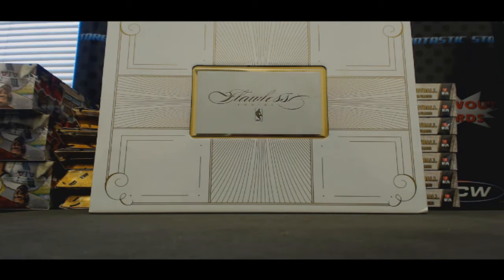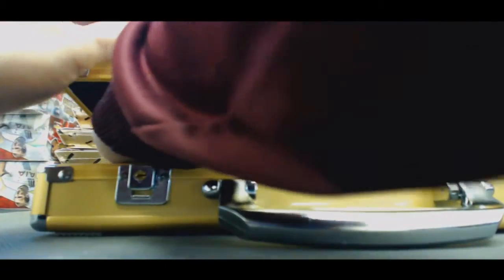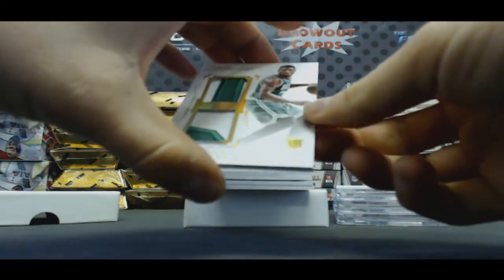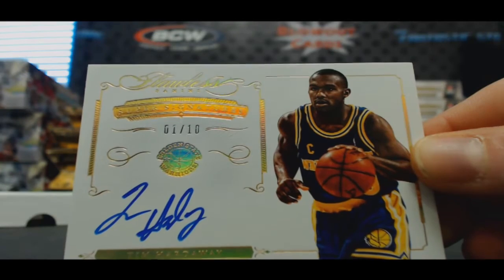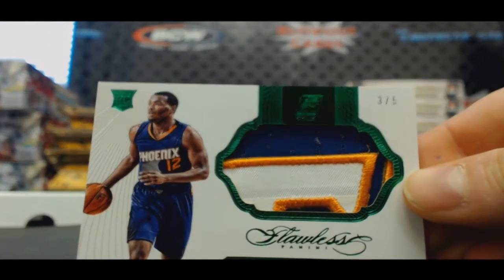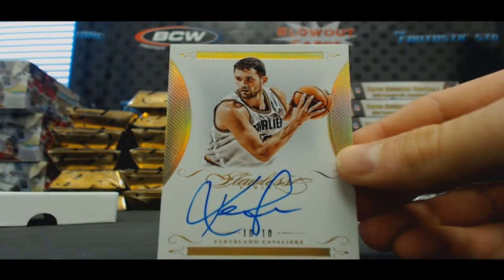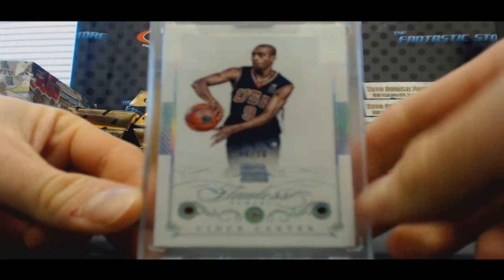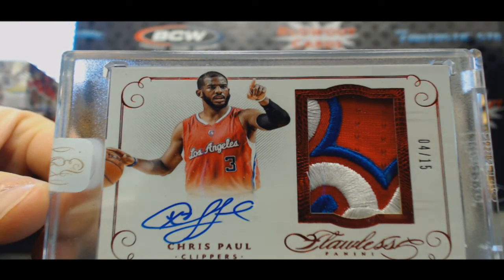14 15 Panini Flawless Basketball Draft hit box break RD 2